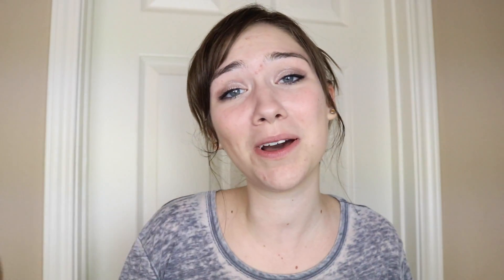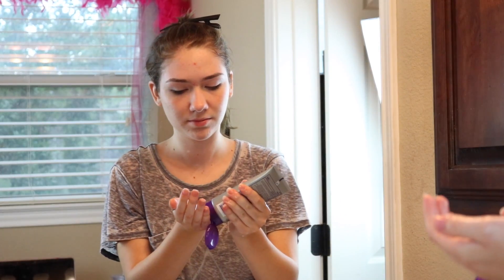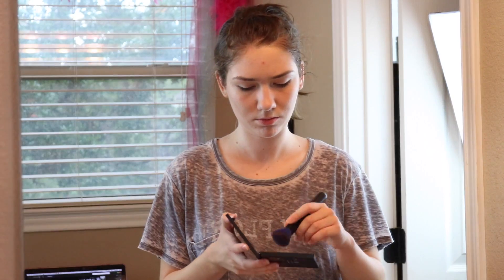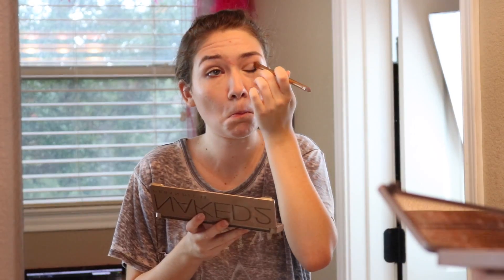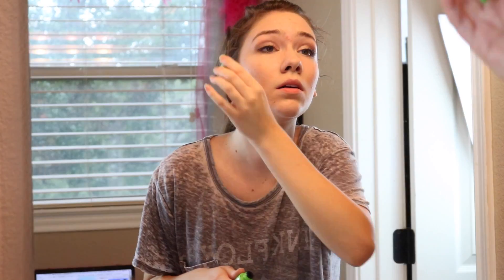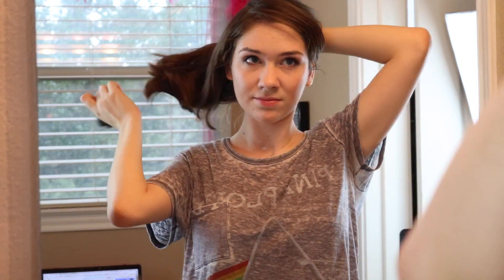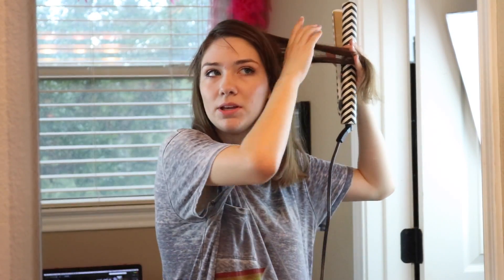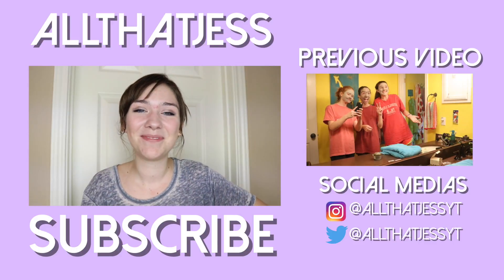GRWM First Day of School!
Hey you rock and you're gonna do great things!